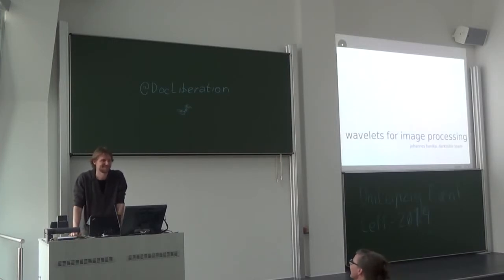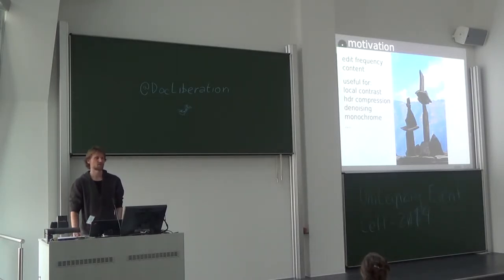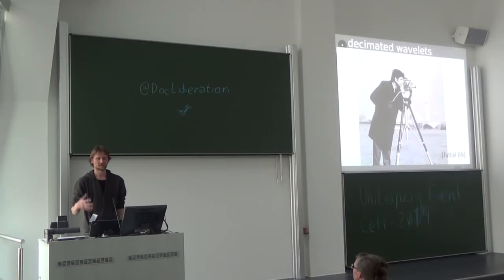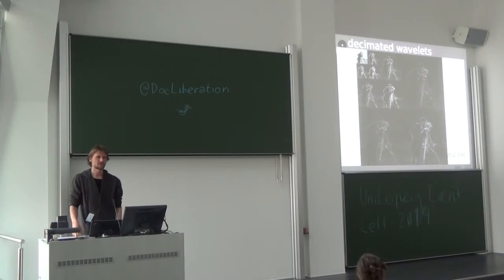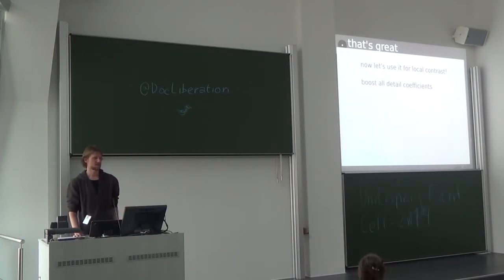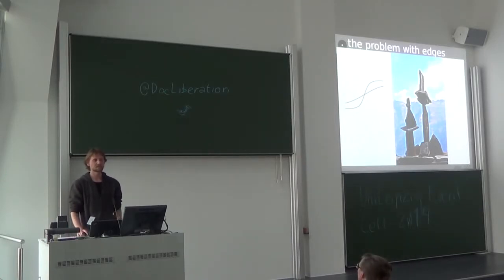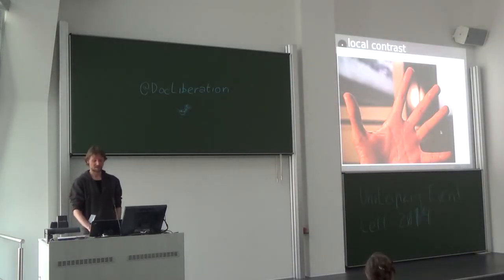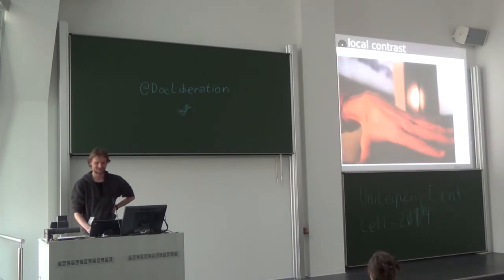Johannes Hanika: wavelets for image processing – LGM 2014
wavelets for image processing
Johannes Hanika

the talk gives a basic, as math free as possible, introduction to various kinds of wavelets, such as decimated haar wavelets, shift-invariant a-trous wavelets, and the connection to gaussian pyramids. additionally data-dependent wavelet bases such as edge-avoiding wavelets are shown (both shift-invariant and the a-trous case). some aspects of these bases when using them for image processing (soften/denoise/enhance local contrast) are discussed and the inner workings of darktable's equalizer (based on edge-avoiding a-trous wavelets) are explained using practical examples.

studied media informatics @ uni ulm, germany initiated the darktable project phd about 3d computer graphics researcher at weta digital, wellington, nz (worked on hobbit 1 + 2 etc) post-doc @ kit, karlsruhe, germany (3d rendering, light transport)